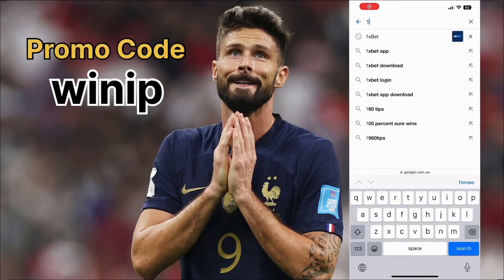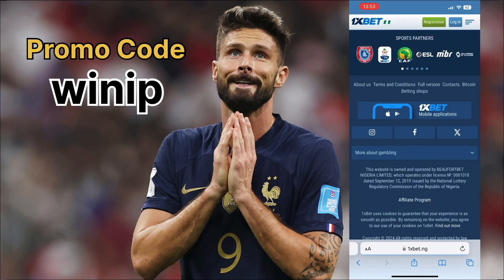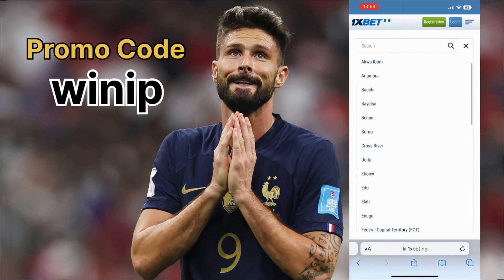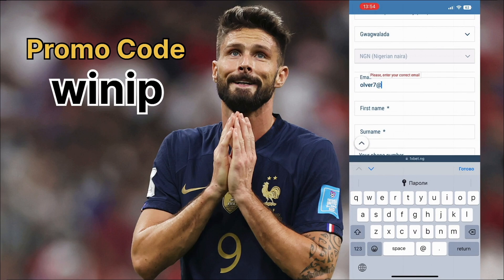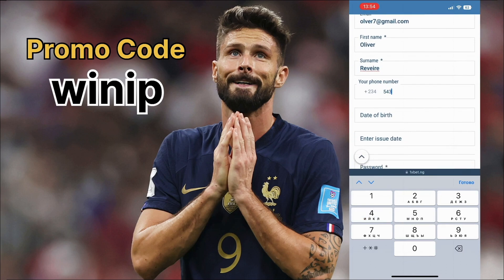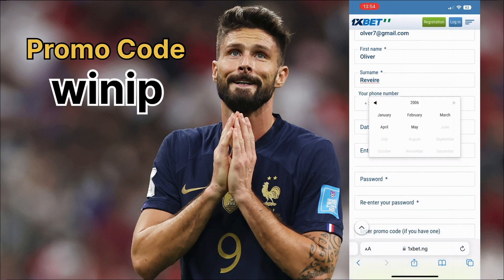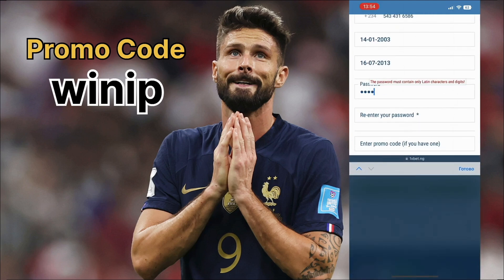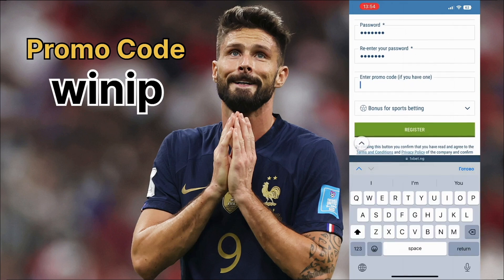The Evolution of 1xbet: Past, Present, Future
1xbetpromocode

Hi There,

We regularly upload video . If you have any problem or request , than tell us , will try to help you .

tag top#1xbetpromocode

1xbetpromocodetoday
1xbetpromocodebangladesg
1xbetpromocodebonus
1xbetpromocodenew
1xbetpromocodebd